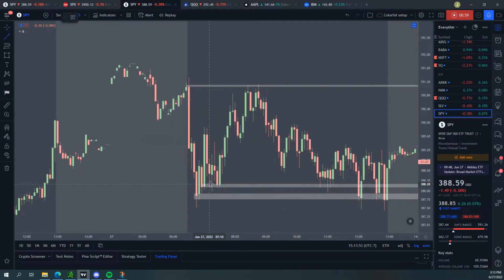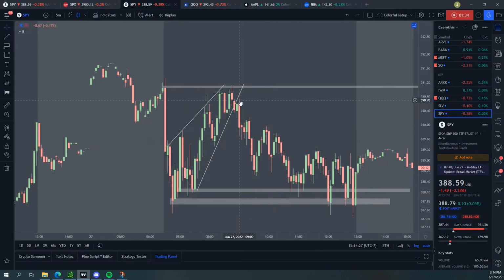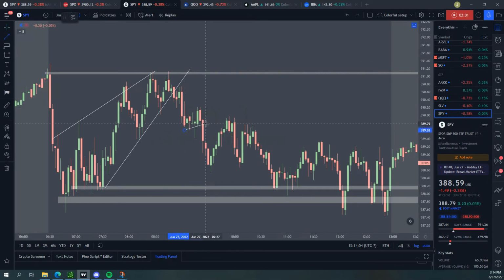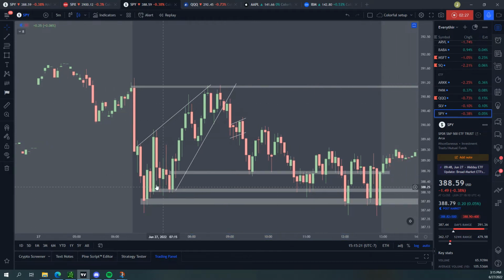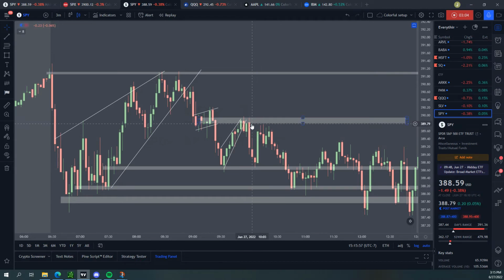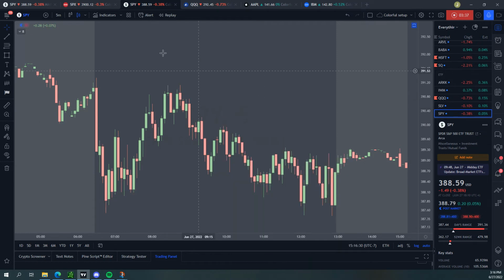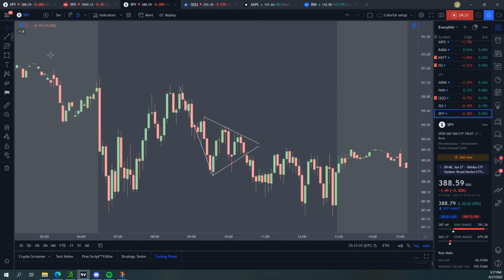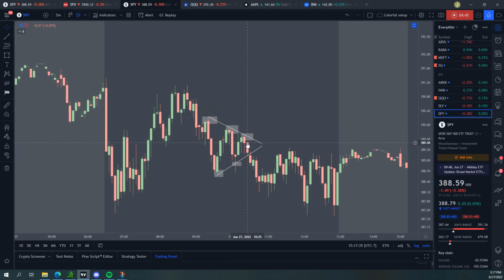SPY recap 06/27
All my SPY trades from today.

Using only supply and demand along with technical setups